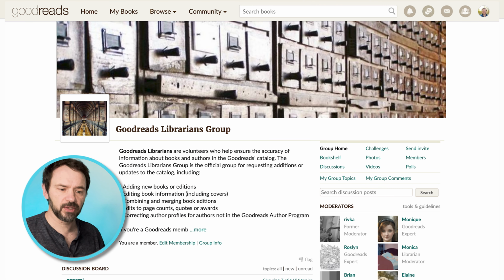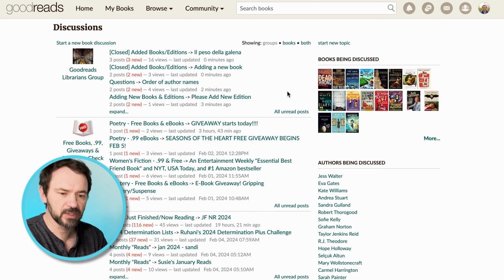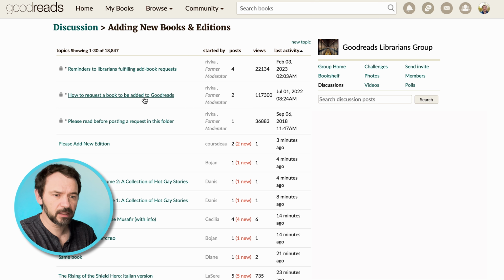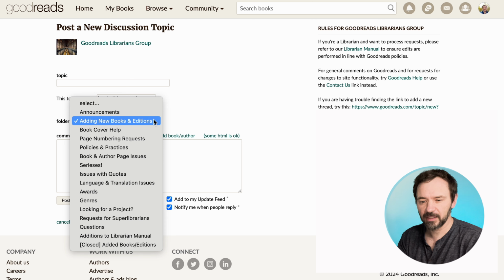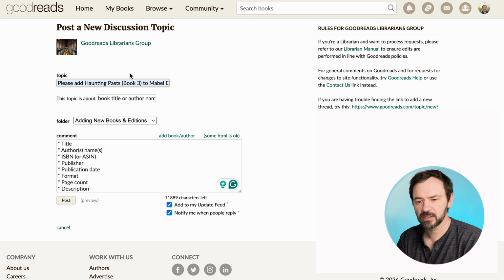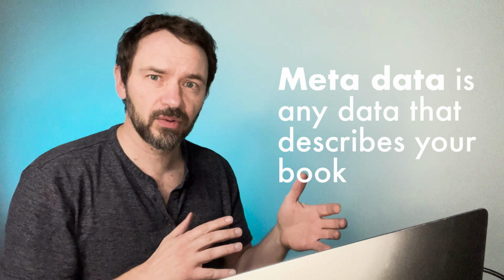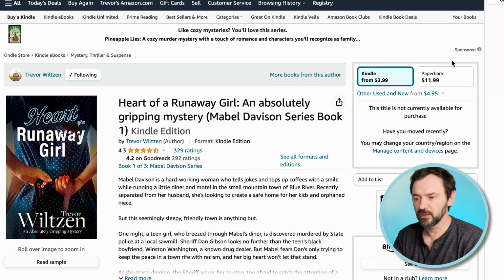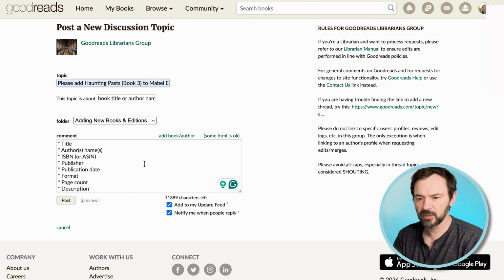How to Add Your Book on Goodreads (A Fast and Easy Tutorial)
Goodreads made easy. How to use Goodreads to quickly add a book today. This simple tutorial can get your book on Goodreads fast.

0:00 Intro
0:12 Start on Goodreads Profile Page
0:37 Goodreads Librarians Group
1:00 Adding New Books to Goodreads
2:03 Adding Meta Data for Your Book
2:19 Where to Find Meta Data for Goodreads
3:15 Dos and Don'ts for Adding A Book
3:26 What to Do if You Have a Make or Break Deadline
3:40 Link to How to Add a Book on the Author Dashboard Tutorial

Trevor Wiltzen is the author of the award-winning Mabel Davison mystery series, available on most digital platforms, including Amazon, Apple, Barnes and Noble, Google Play Center, and more.